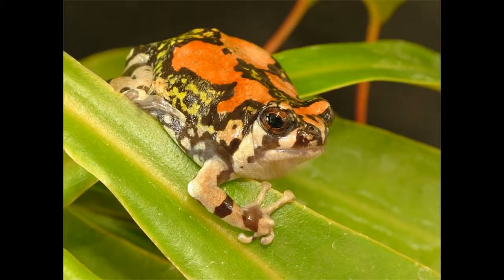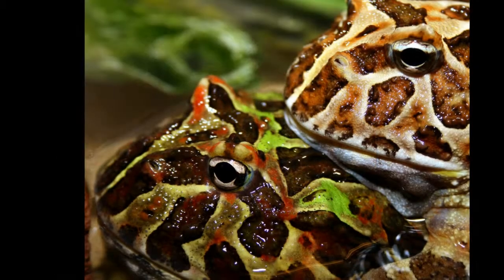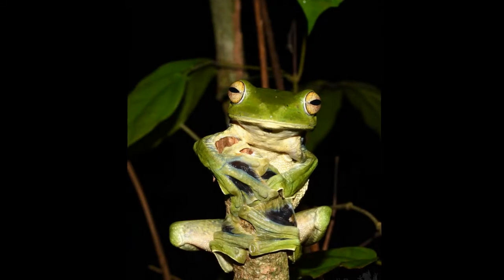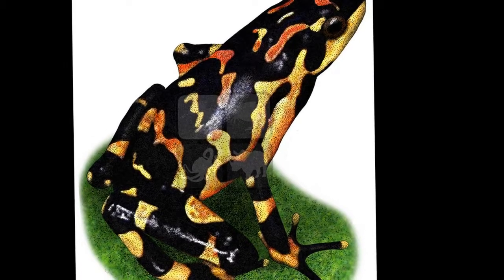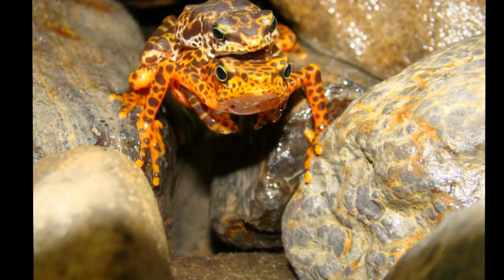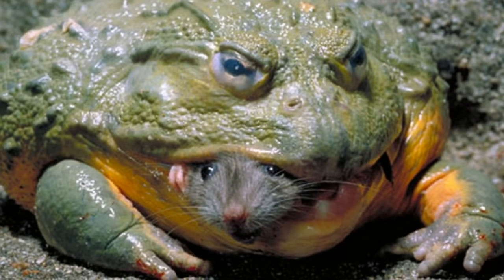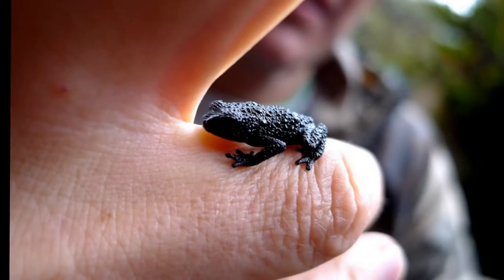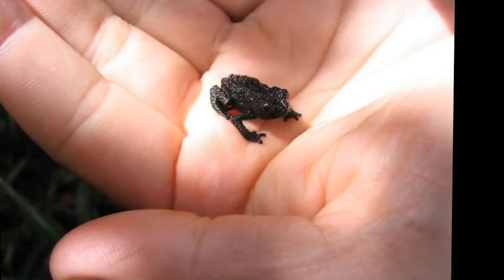Top 5 Bizarre Frogs